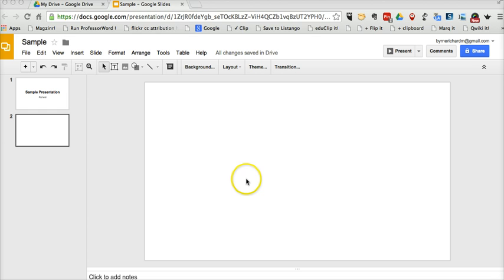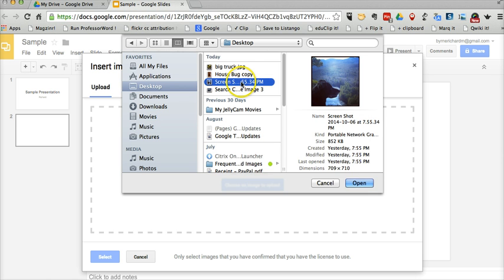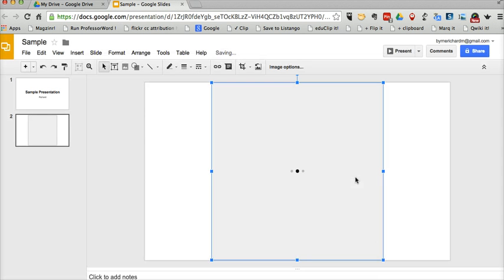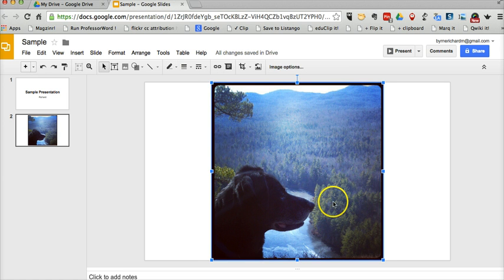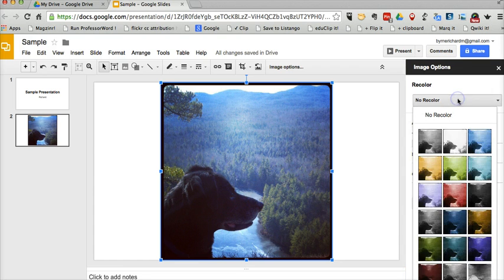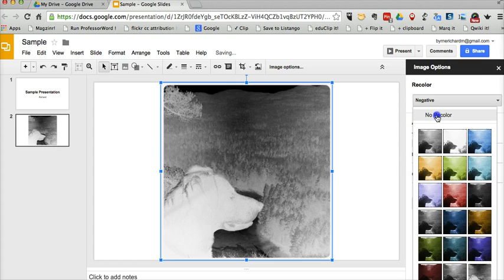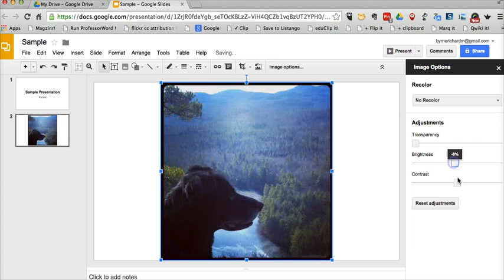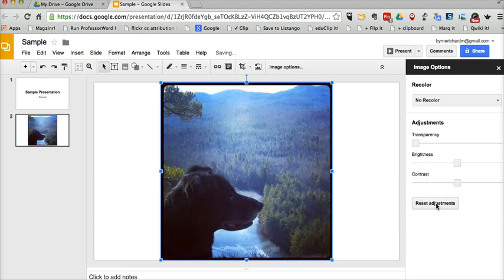How to add color filters to images in Google Slides